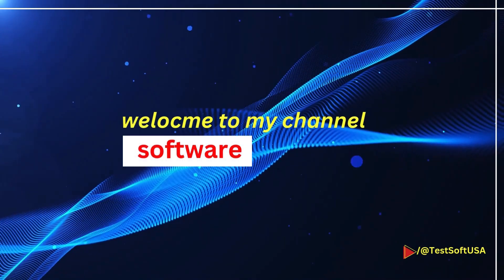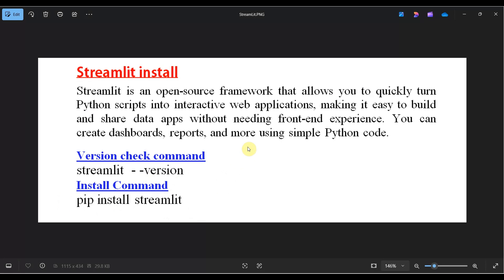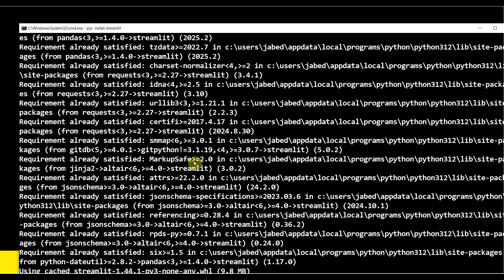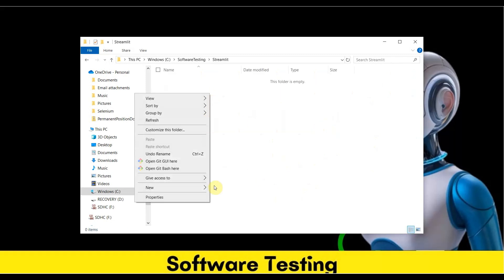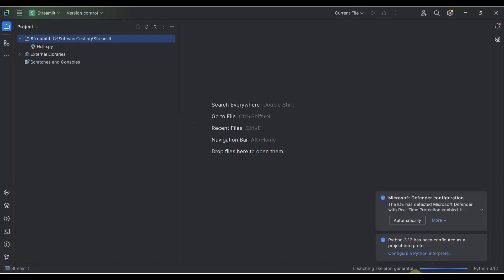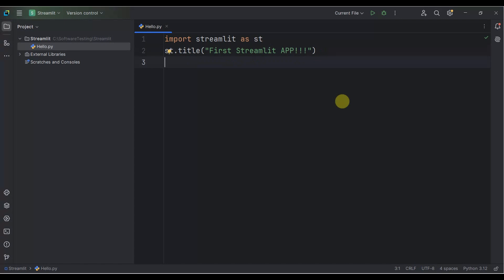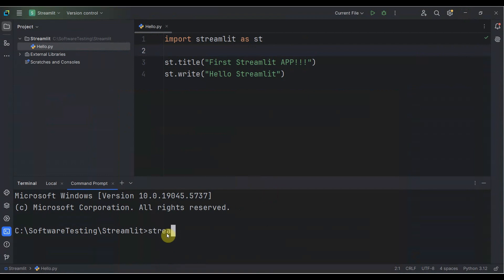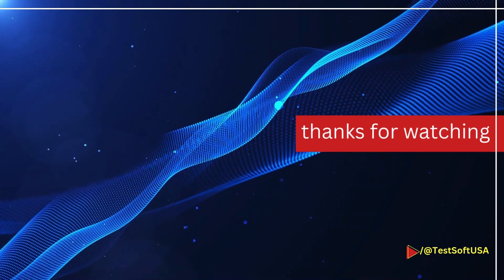Streamlit Tutorial: Installation and create Your First Web App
Streamlit is an open-source framework that allows you to quickly turn Python scripts into interactive web applications. Ready to build interactive web applications using Python without any front-end experience? This Streamlit tutorial guides you through the simple installation process step-by-step. Once installed, we'll walk you through creating your very first Streamlit web application from scratch. Learn the basics of Streamlit syntax and see how easy it is to turn your Python scripts into shareable web apps for data science, machine learning, and more. Perfect for beginners and anyone looking for a rapid way to prototype and deploy data-driven applications.

00:00 Intro
00:14 What is Streamlit
01:20 Streamlit Install
02:43 Create Streamlit App
06:45 Outro